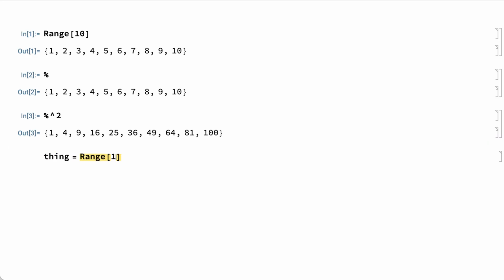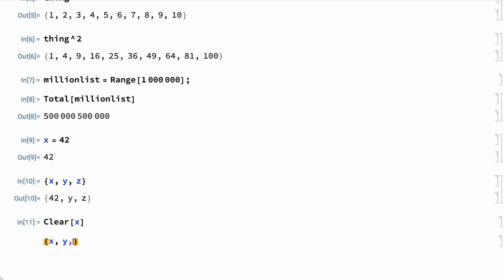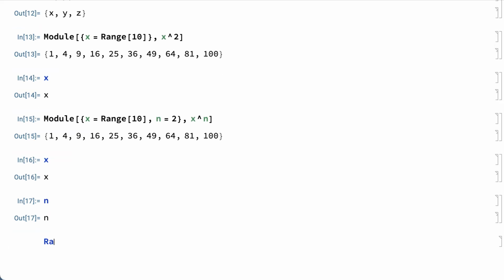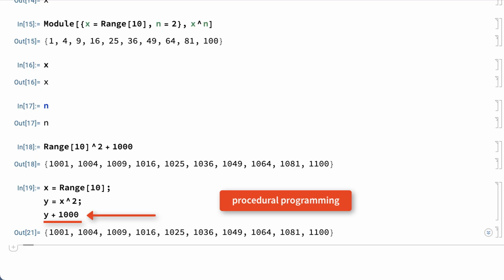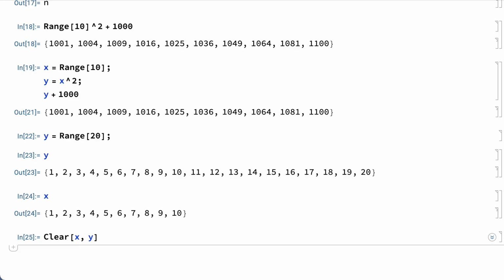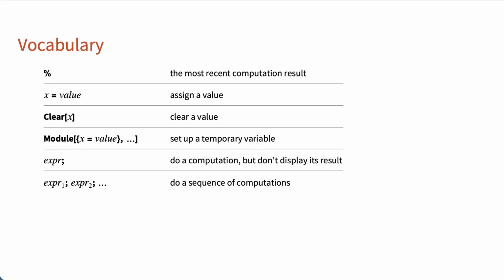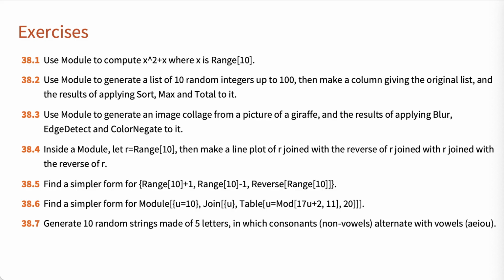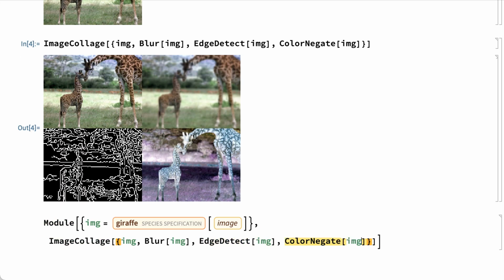Naming Variables in Wolfram Language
Assign values to global variables or use the Module function to localize variable names. Compare functional and procedural programming with examples of each in this interactive course for beginners.